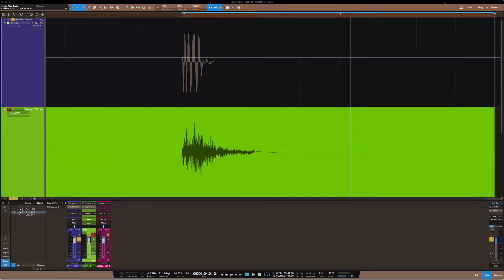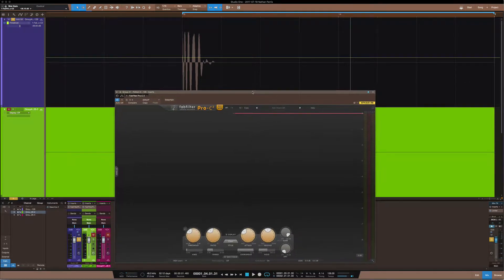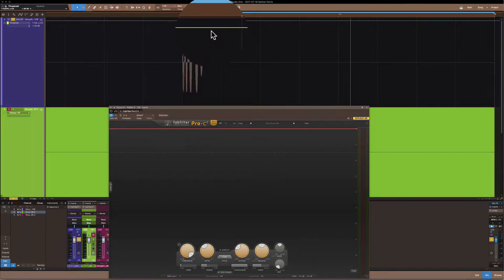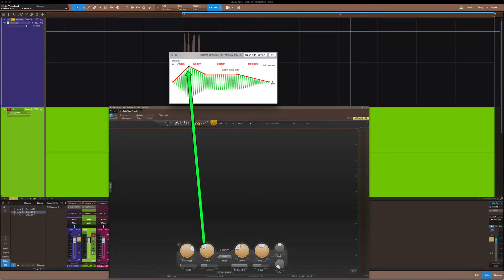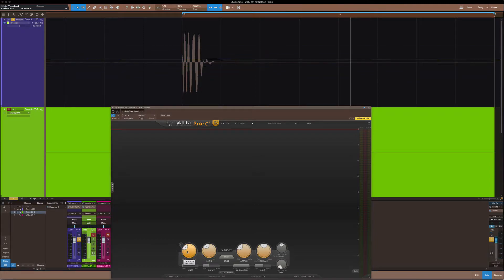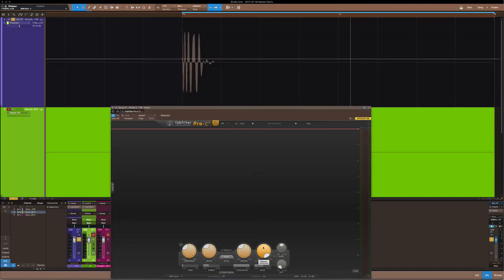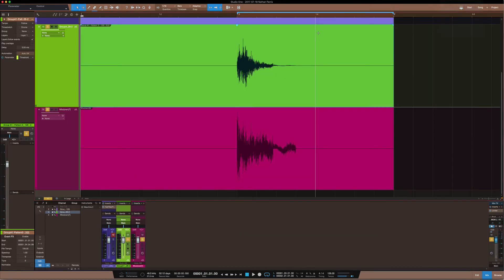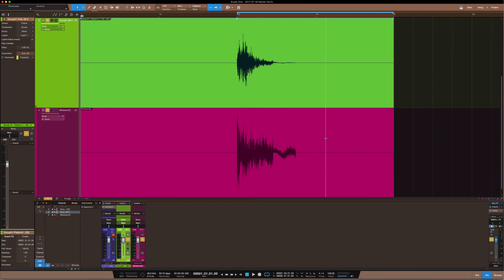Compression Tutorial For Beginners | The Basics Of How To Use A Compressor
Compression Tutorial | The Basics Of How To Use A Compressor

This tutorial explains the fundamentals of audio compression, dynamic range, using the threshold, ratio, and gain controls of the Fabfilter ProC plugin  Studio One 3.5.1, and teaches you the basics of how to compress properly.

Studio gear:

1. iMac (Retina 5K, 27-inch, Late 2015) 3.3 GHz Intel Core i5 24 GB 1867 MHz DDR3 AMD Radeon R9 M395 2048 MB

2. DAW: Studio One 3, Logic Pro X, Machine 2

3. JBL LSR 305 Studio Monitors & Yamaha HS8S Sub

4. Audio Interface: UAD Apollo

5. DAW: Studio one 3, Maschine 2, Logic x 10.3

6. Software: Native Instruments Komplete 9, Tone 2 electra 2